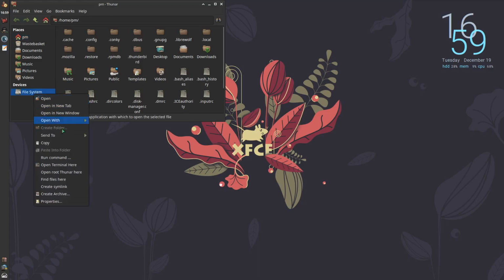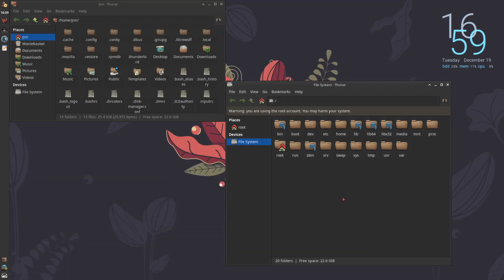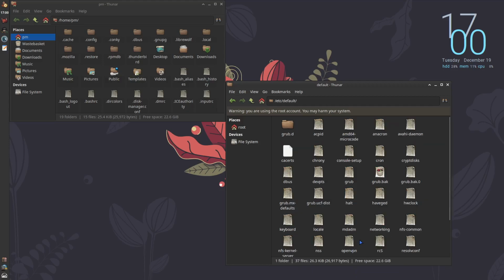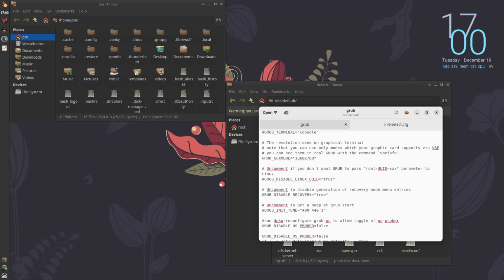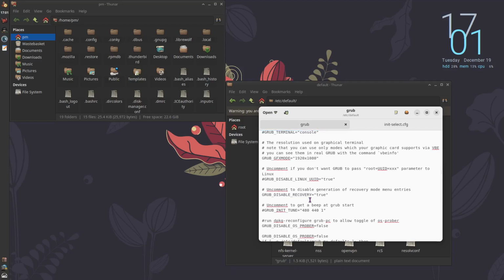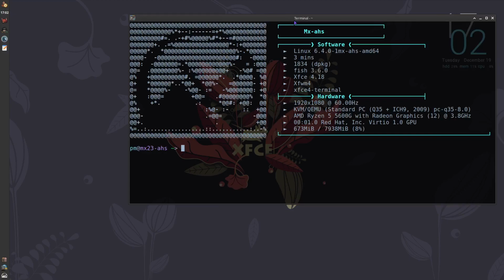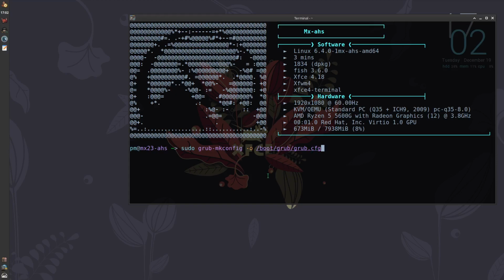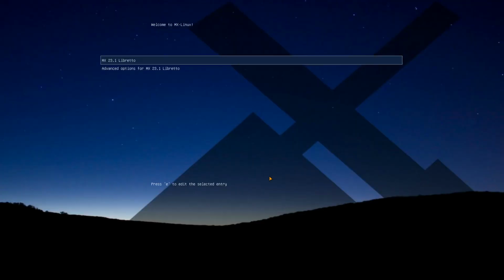How to fix GRUB theme full size screen on a VM